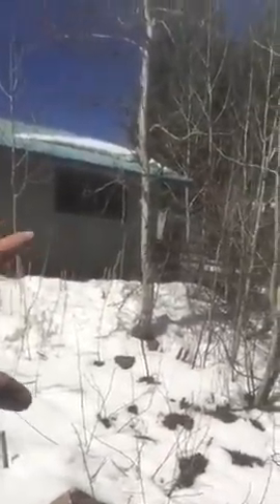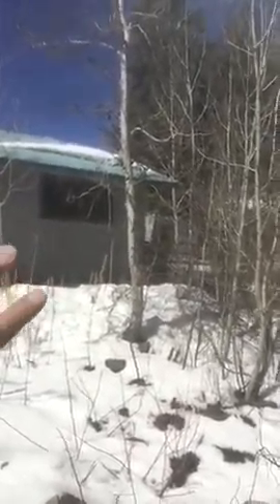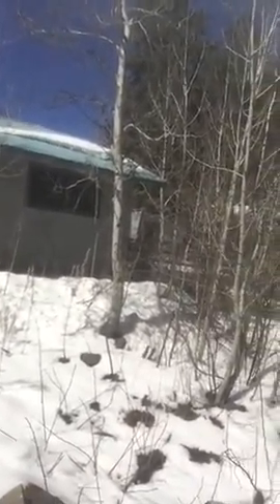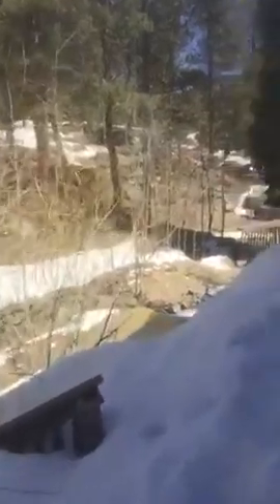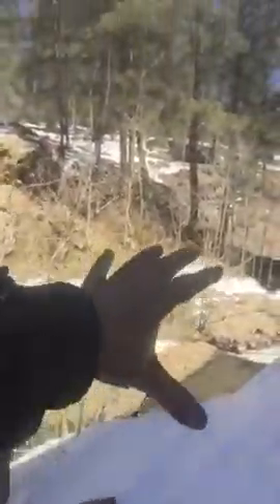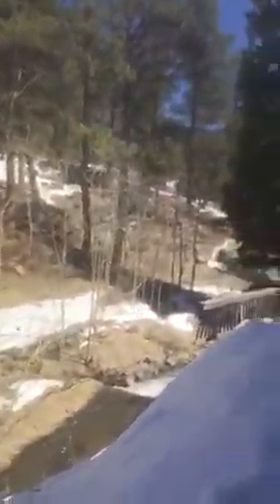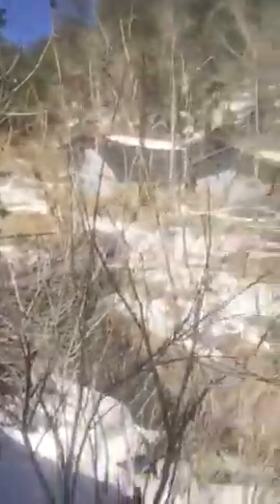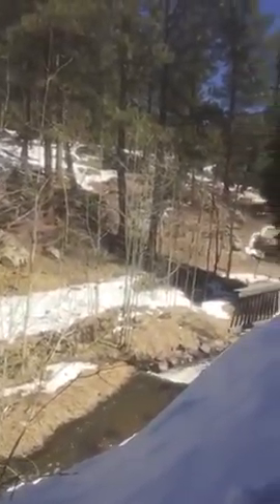Creek side deal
Todd Proffit with Proffit development, Aspen development and core crowdfunding does a walk-through of one of the coolest spring properties out there
Here's a project that needs a little bit of everything but has a little bit of everything